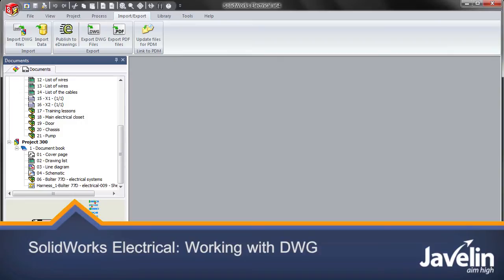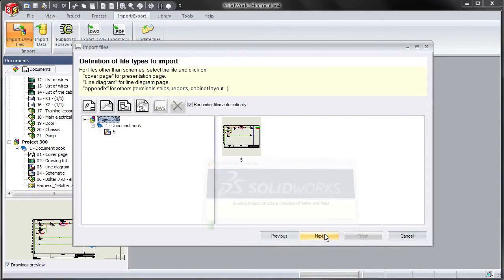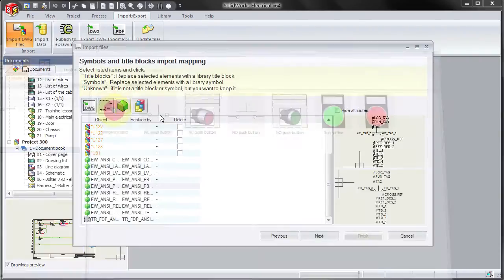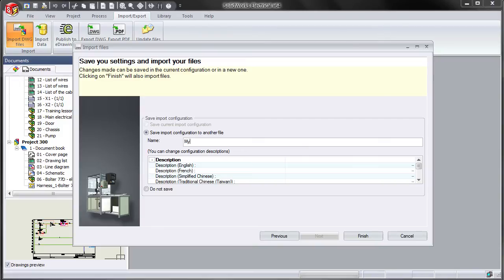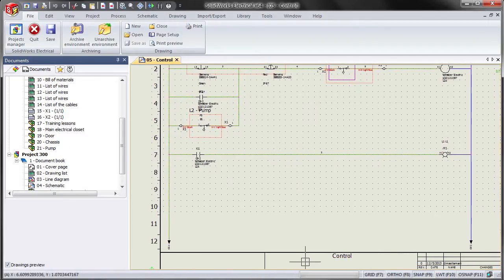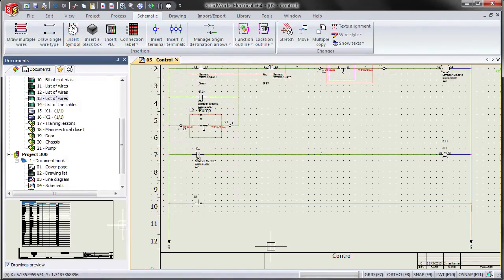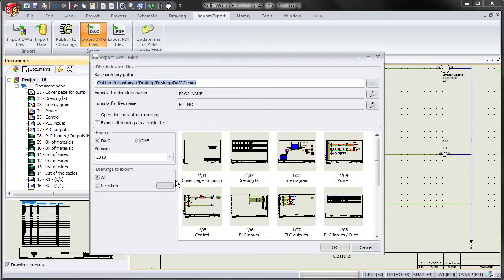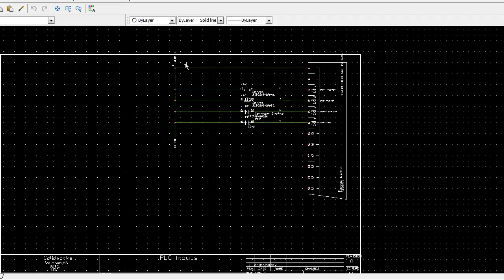SolidWorks Electrical Working with DWG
This video shows how SolidWorks Electrical can Import DWGs and work with it. You can make changes once the DWG has been imported.

Working inside SolidWorks Electrical is fast and easy. There is a lot of automation of repetitive tasks and quality checks.
All this can then be exported to DWG to share with other users.

Other export methods inside SolidWorks Electrical are smart PDFs and e-Drawings.